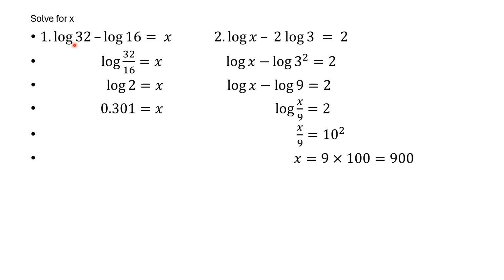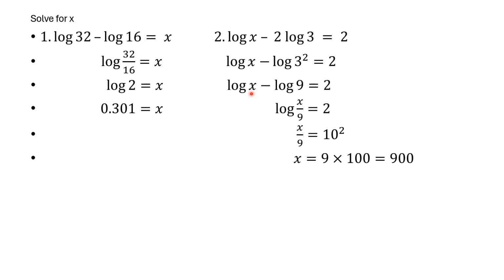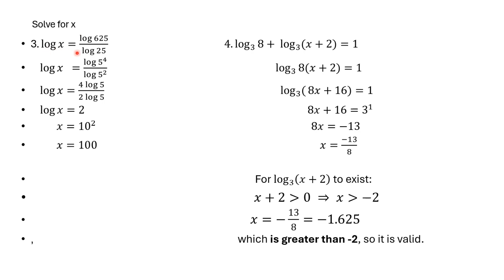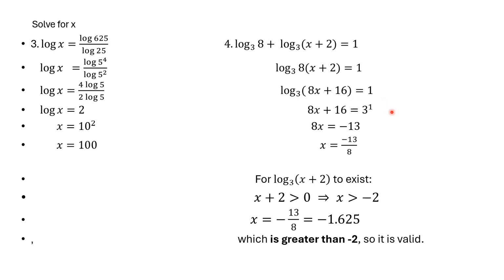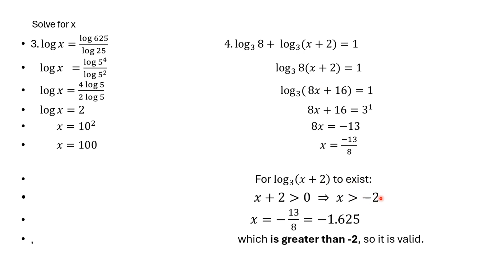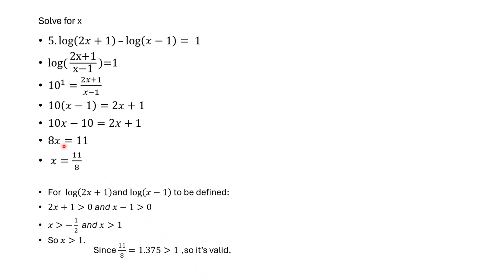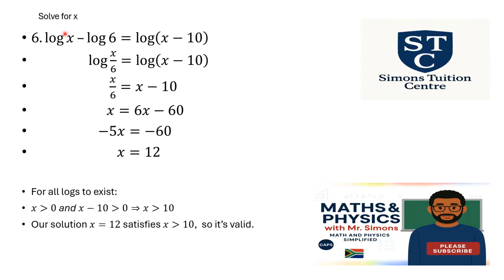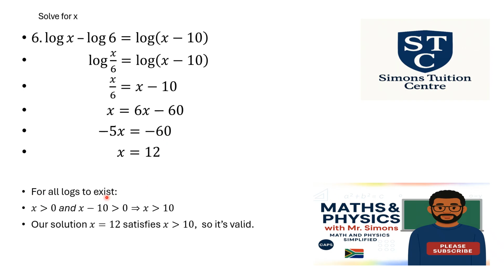1 4 Solving equations using log laws and rules